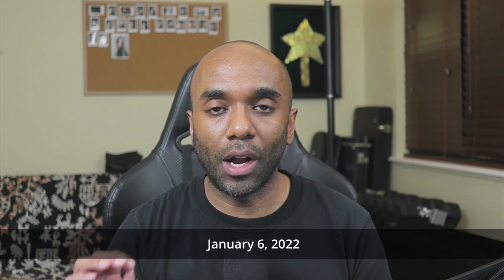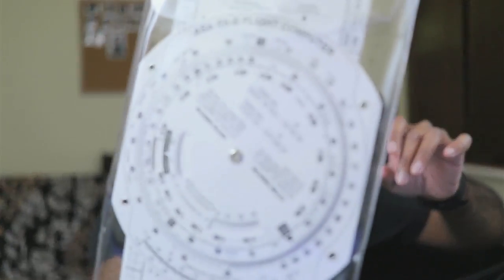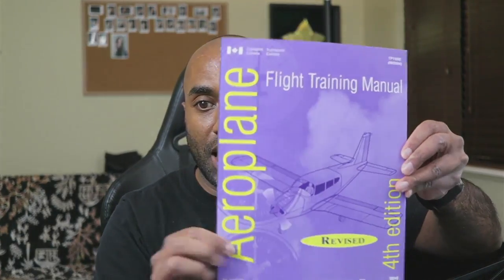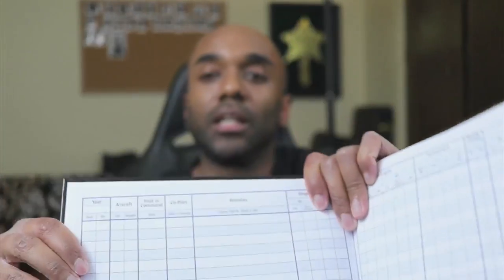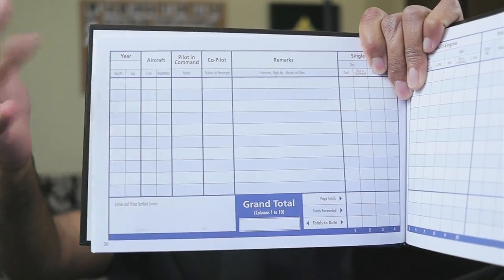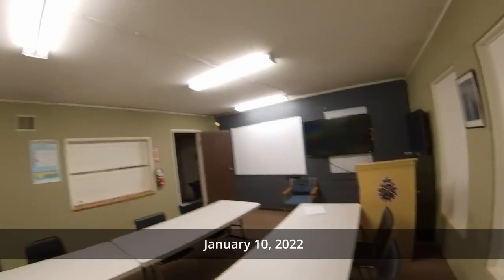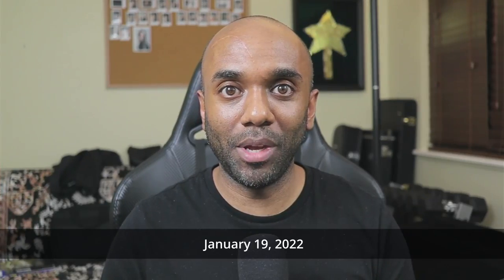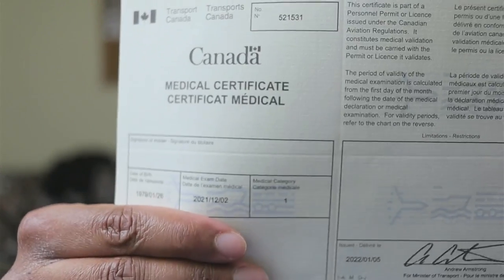January 2022 - Ground school starts. Yikes.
Turns out, you have to actually, like, learn and stuff.  Who knew?